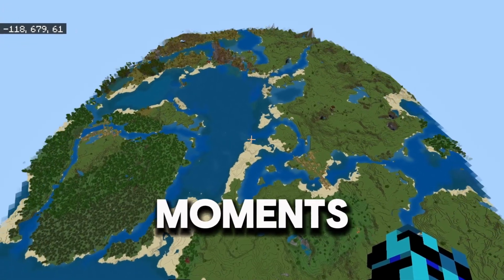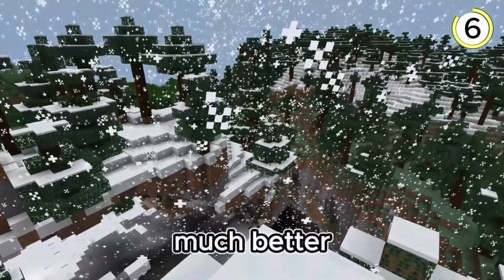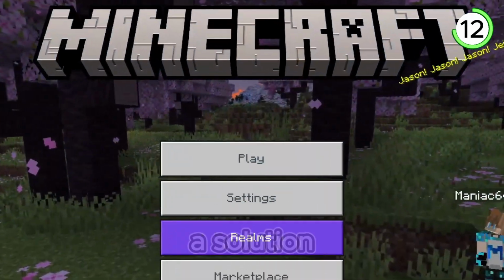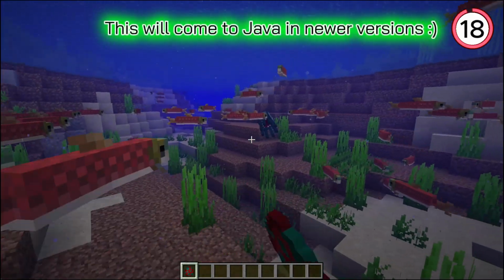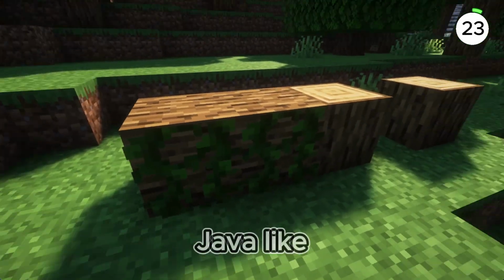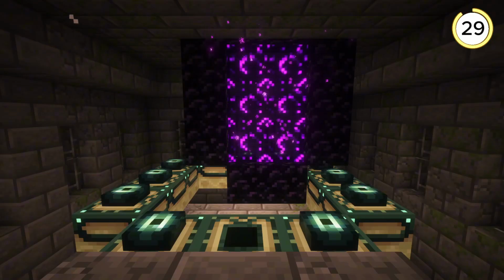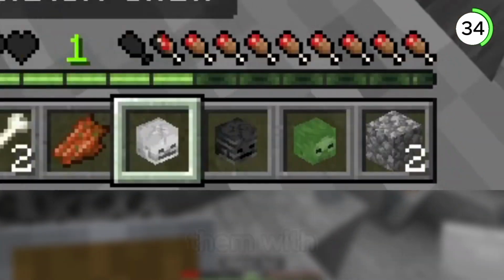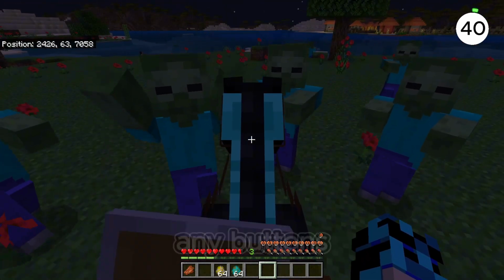40 Minecraft Java vs Bedrock Differences!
From hidden details to satisfying moments, here are 40 important minecraft Bedrock and Java Edition Differences You need to know!